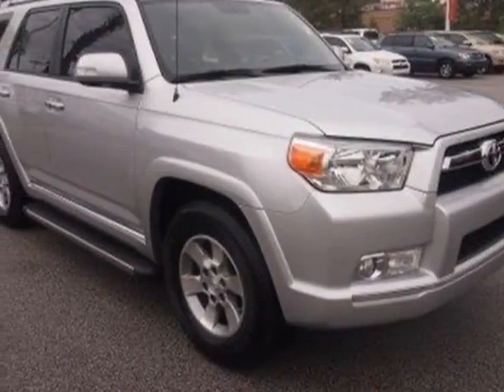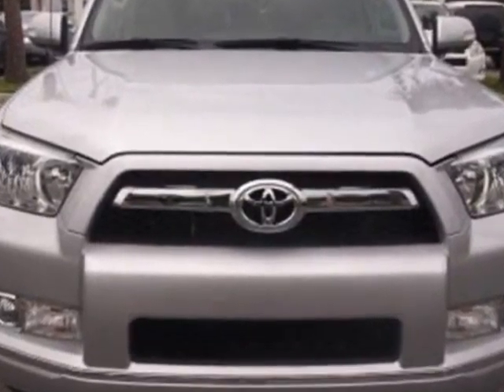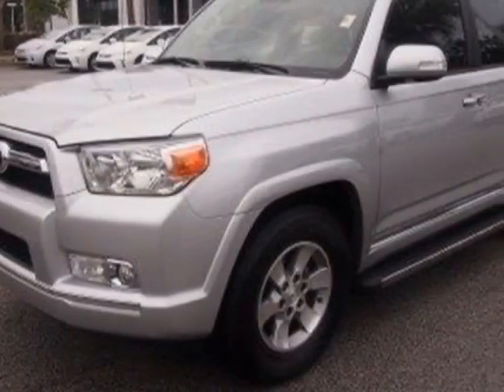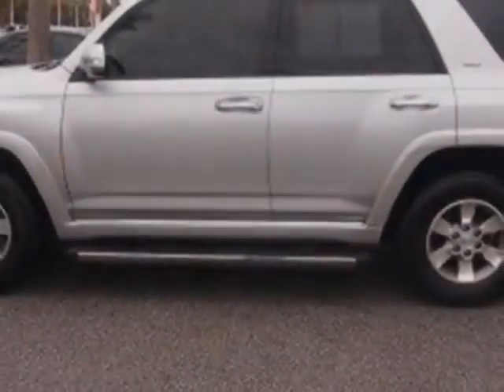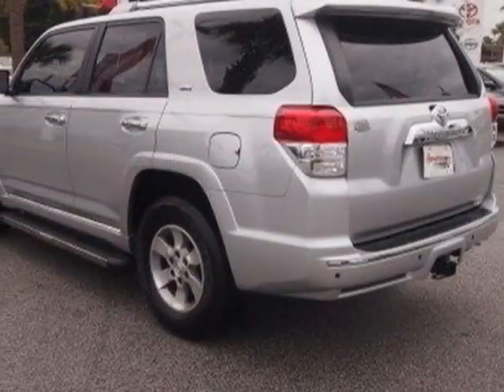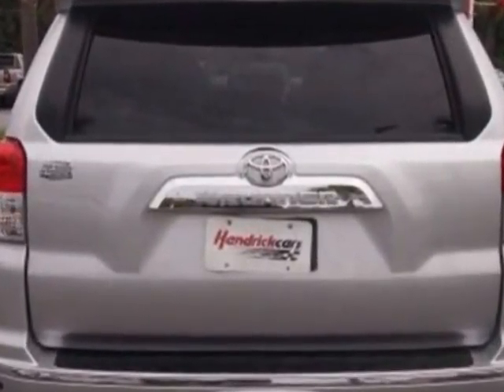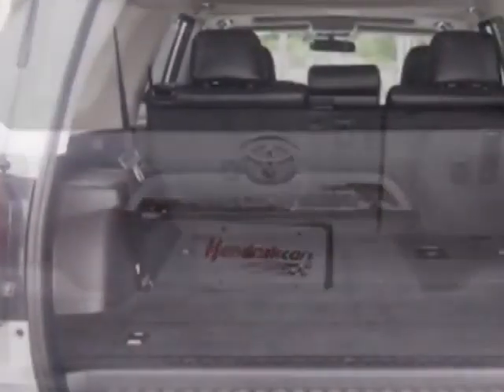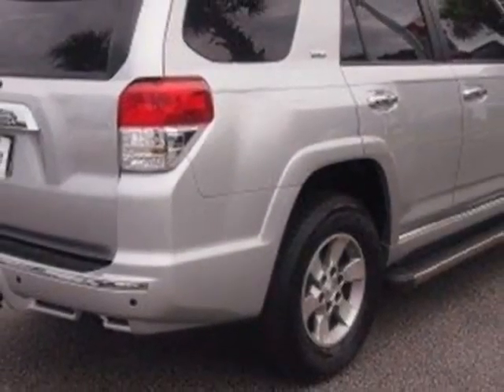2011 Toyota 4Runner RWD 4dr V6 SR5 SUV - North Charleston, SC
Hendrick Toyota Scion North Charleston, North Charleston, SC - 4 RUNNER, 3RD ROW, GREAT FOR FAMILY, LEATHER, CD PLAYER, HOMELINK